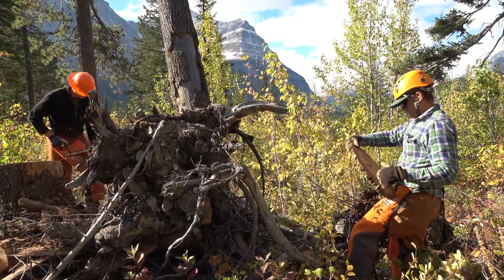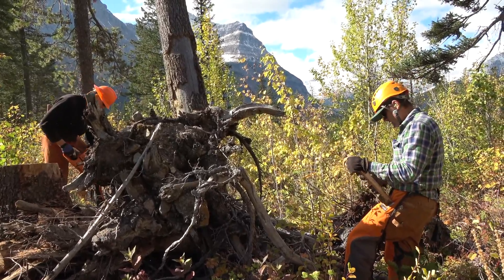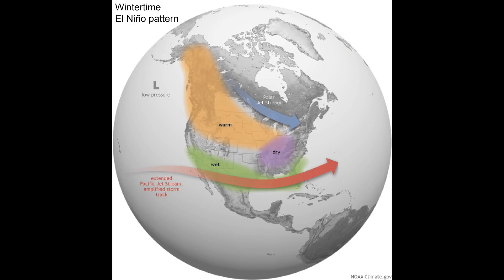Avalanche Research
This video is part of a story map on avalanche research and forecasting on Glacier National Park's Going-to-the-Sun Road. Explore the rest of the story map